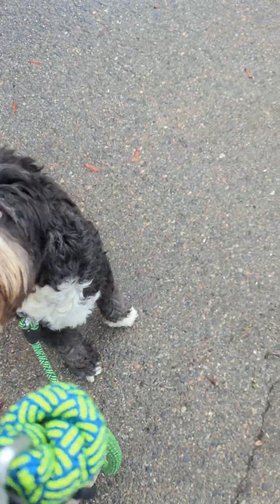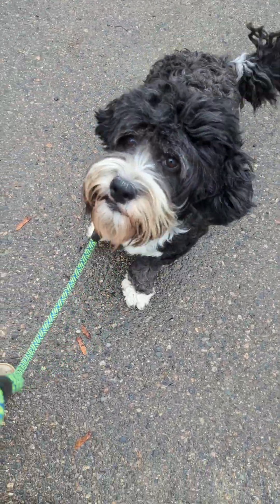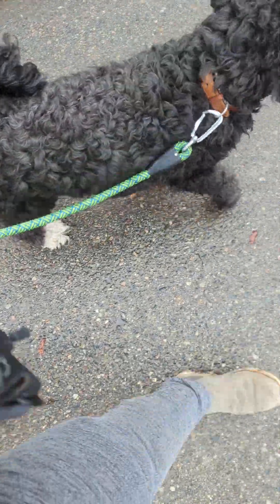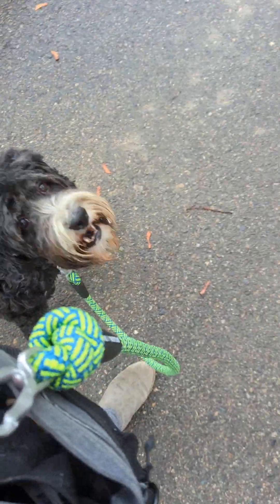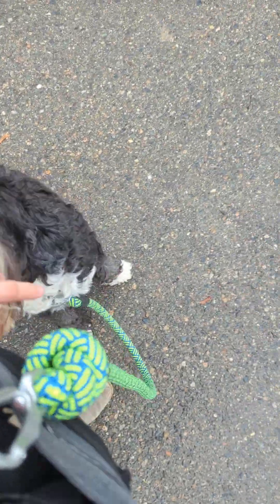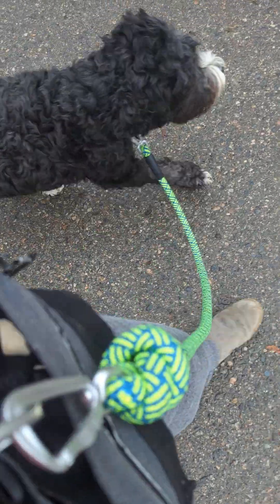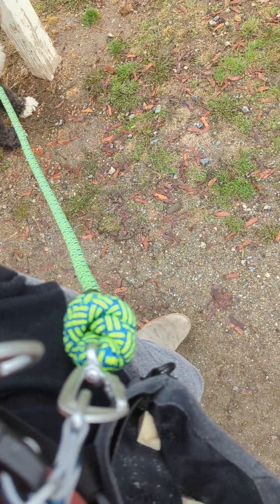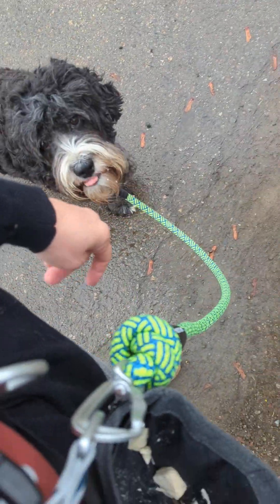Buddy Week 2: Loose Leash Walking in quiet public place